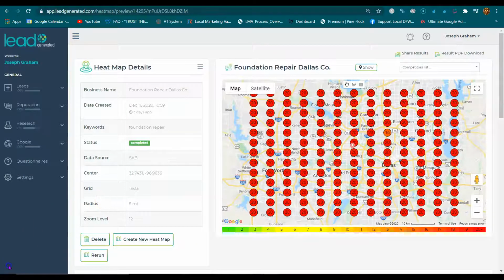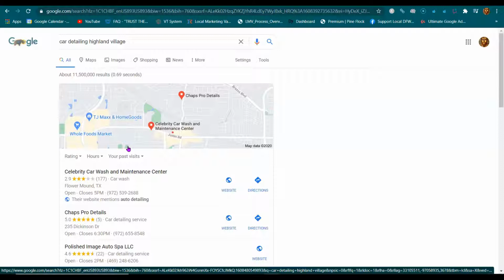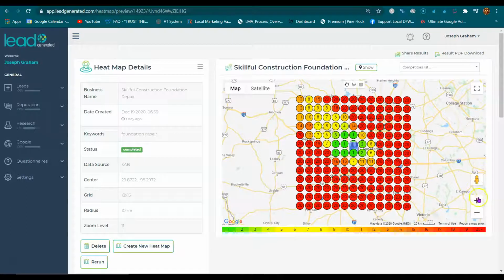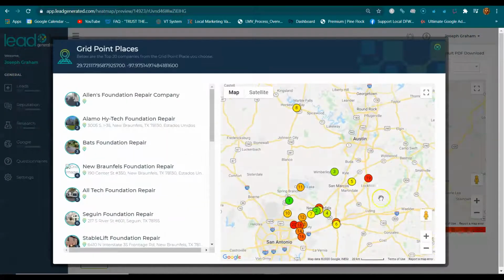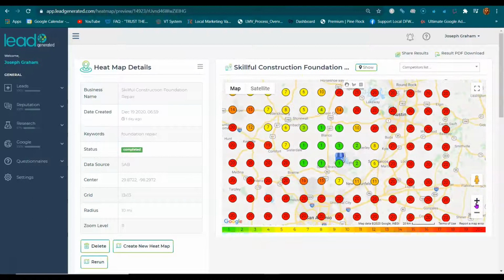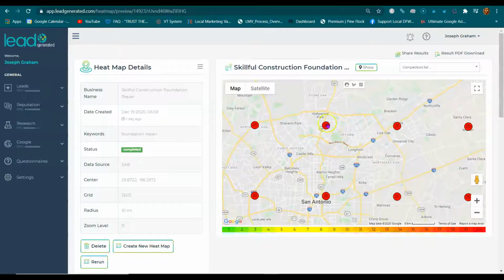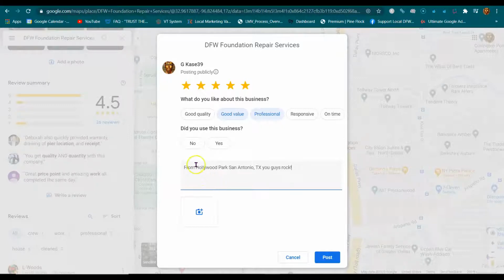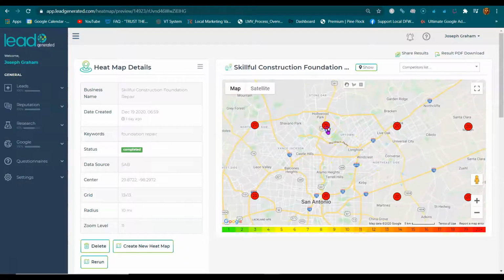Skillful Construction Foundation Repair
Skillful Construction Foundation Repair, upshot solutions llc, san antonio texas marketing